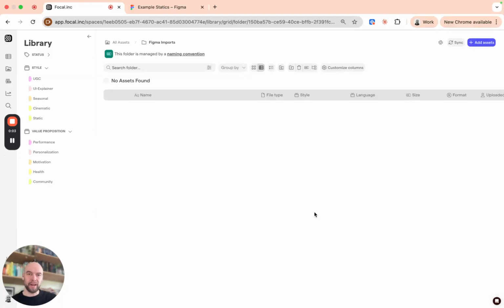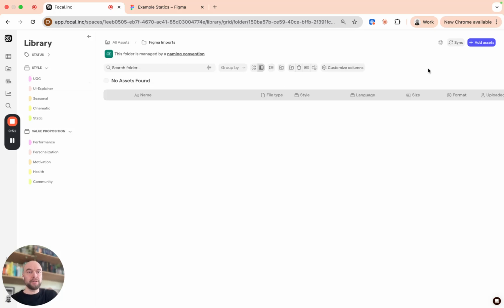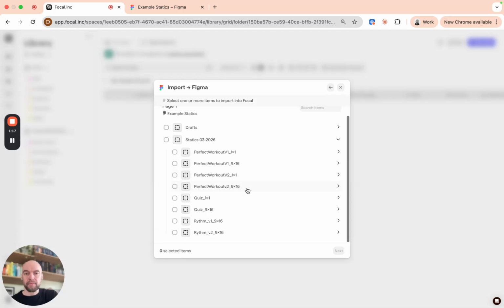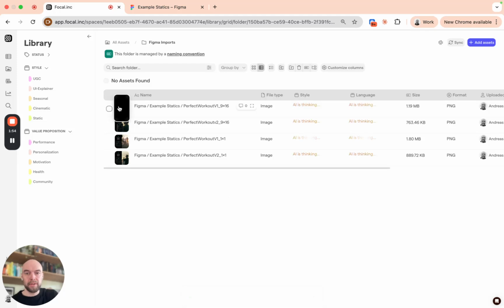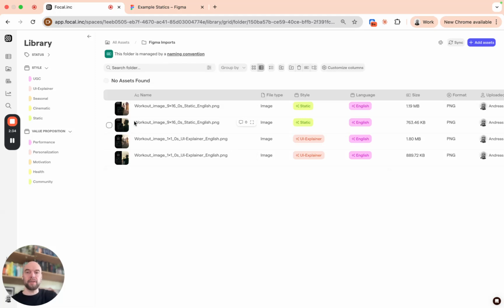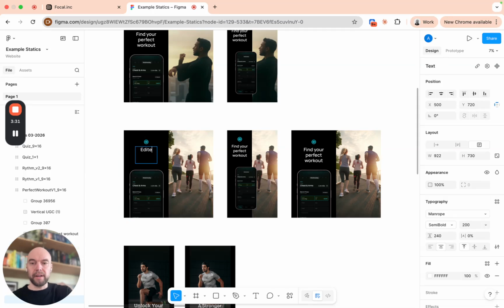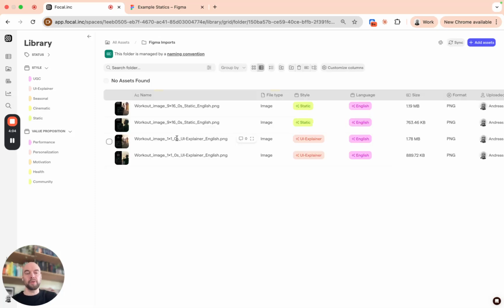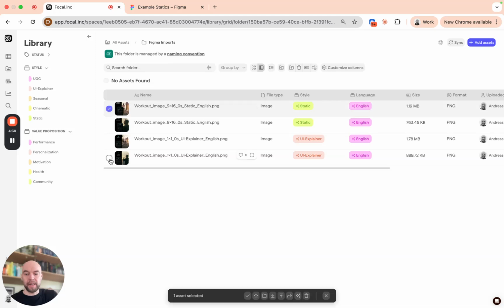Bulk importing assets from Figma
Focal's integration with Figma allows you to connect Figma files directly to your asset library, bulk import frames and tag & rename all assets automatically.